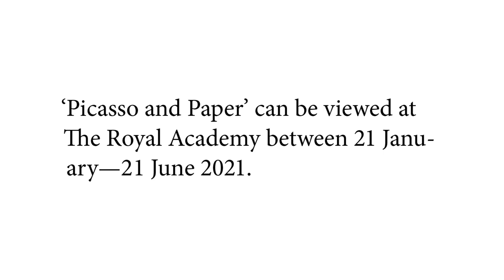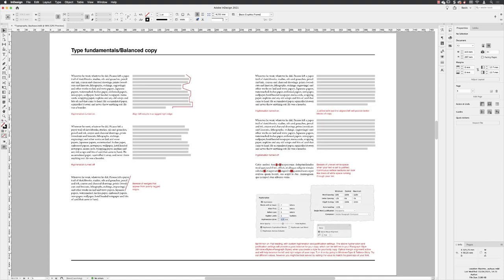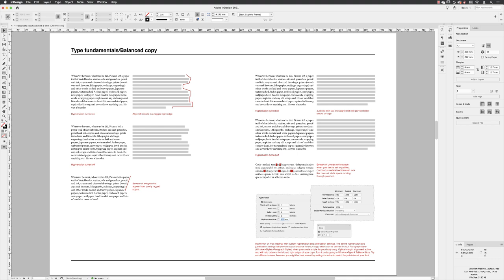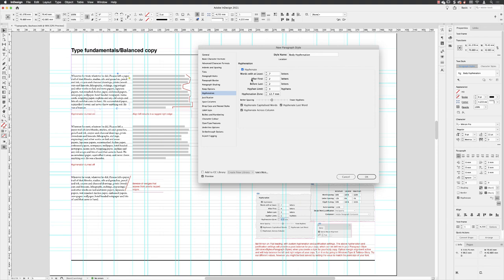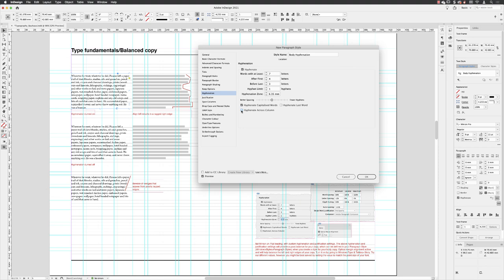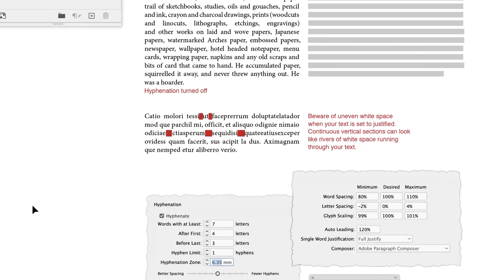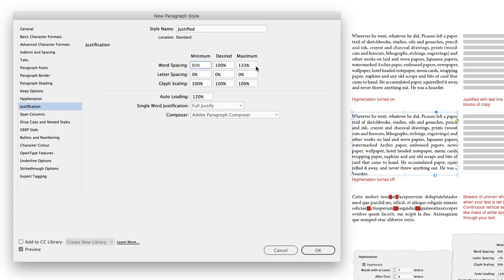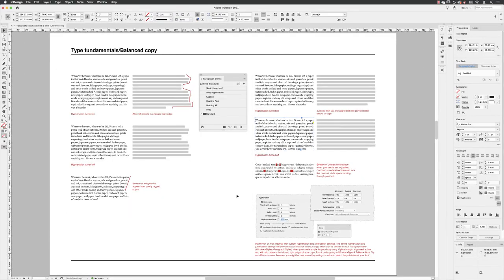Setup Hyphenation & Justification in InDesign